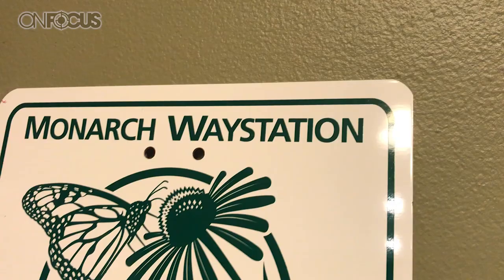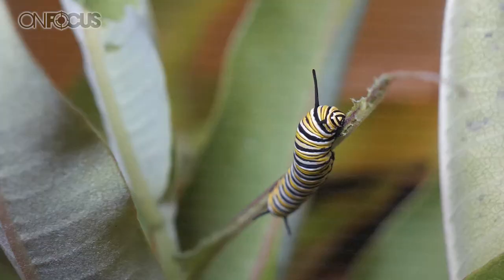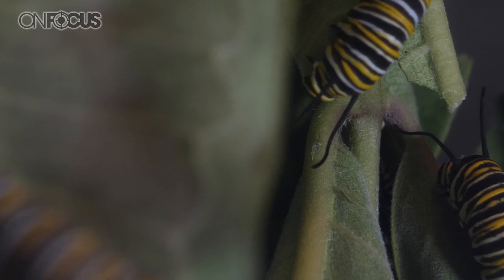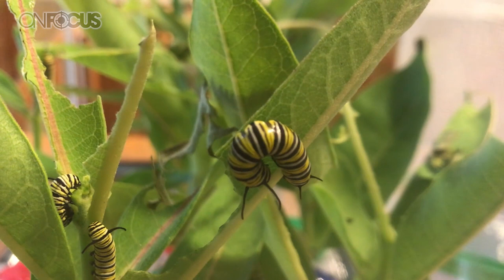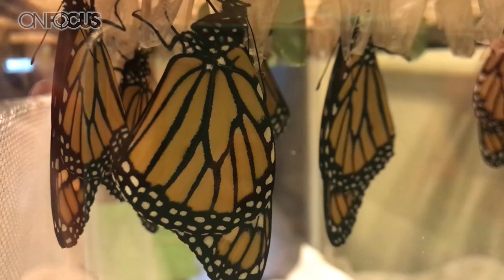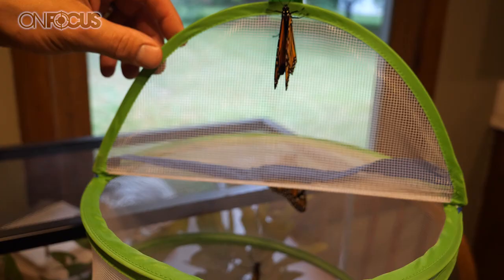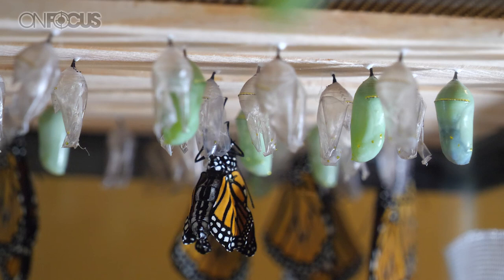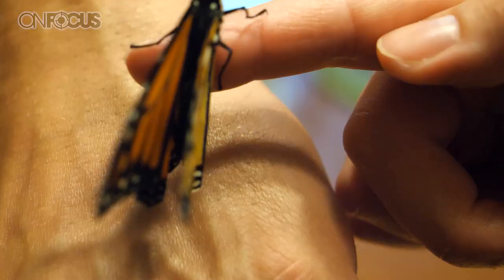Monarch Butterfly Waystation in Marshfield, WI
The Gwiazda family is rescuing the endangered monarch butterfly, and shares how you can help!